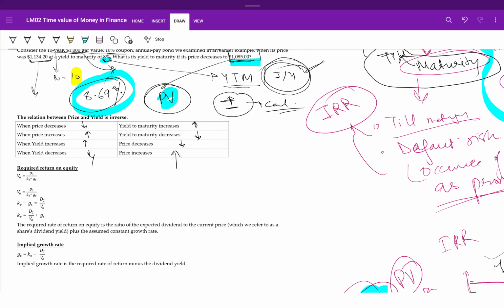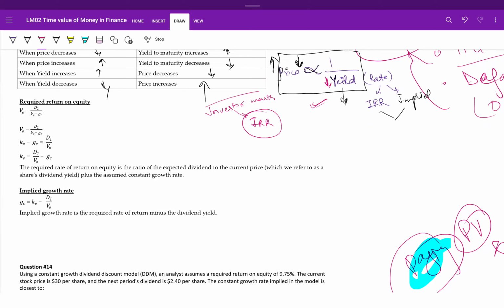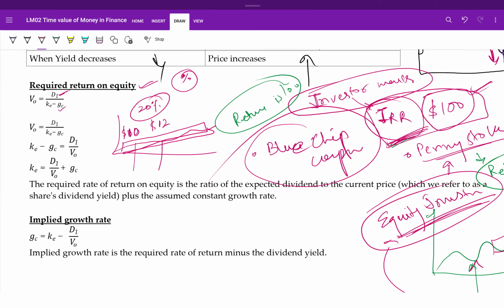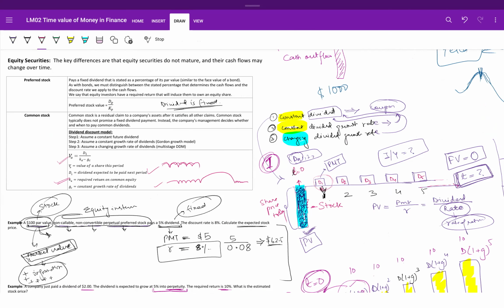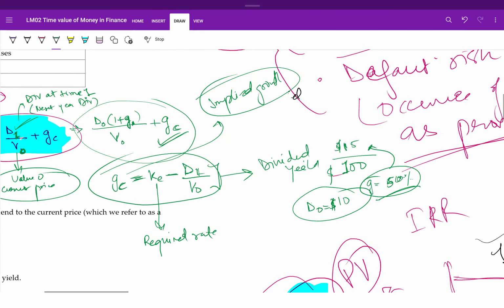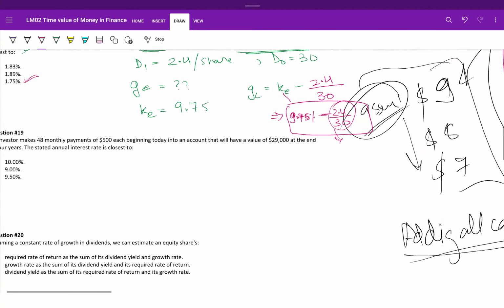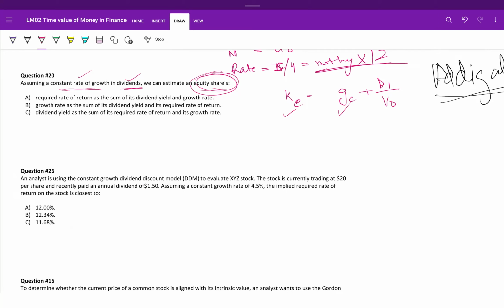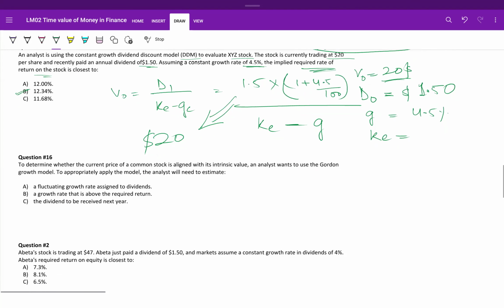LM02 LOS 2b Part 2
LOS 2.b: Calculate and interpret the implied return of fixed income instruments and required return and implied growth of equity instruments given the present value (PV) and cash flows.